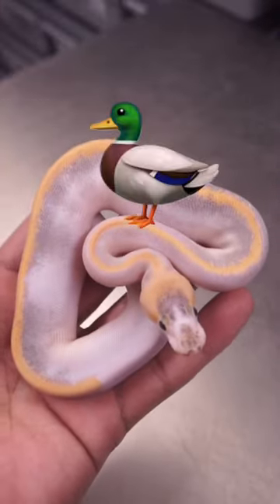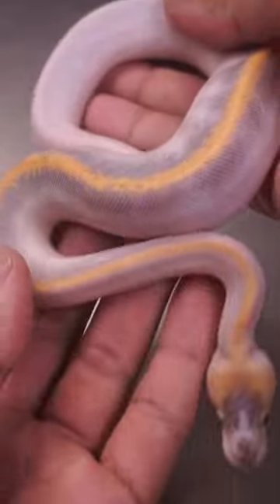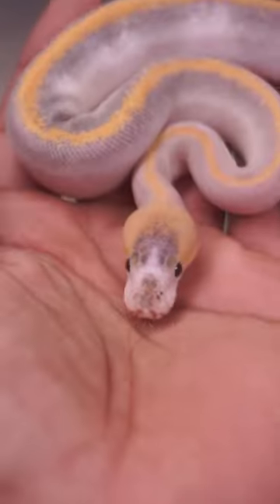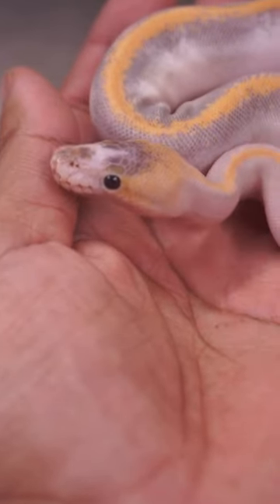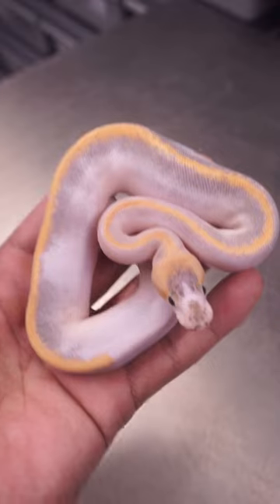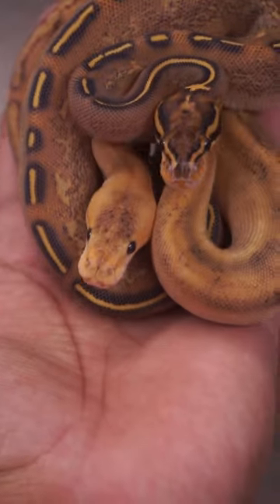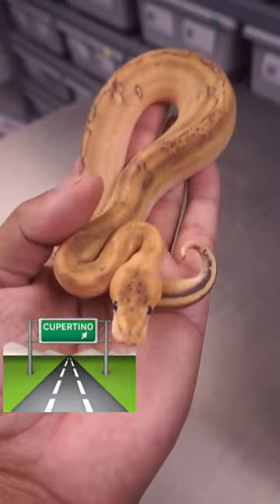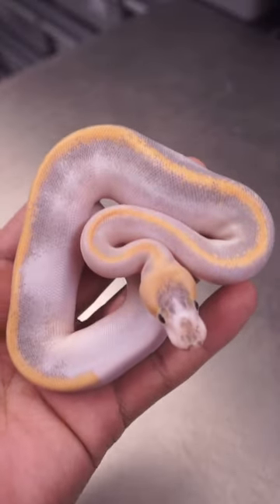Purple Grey Ball Python!!